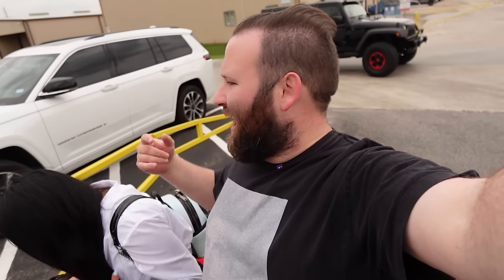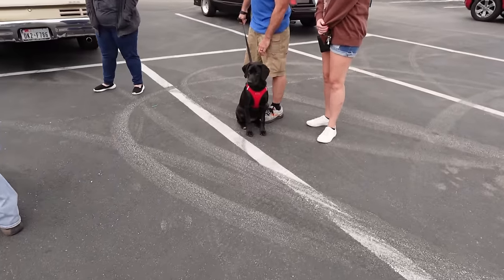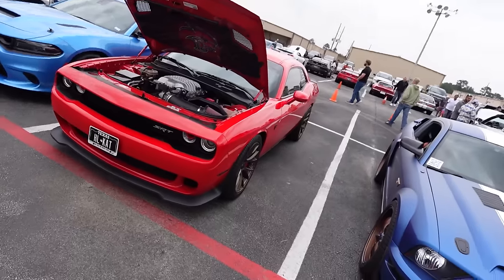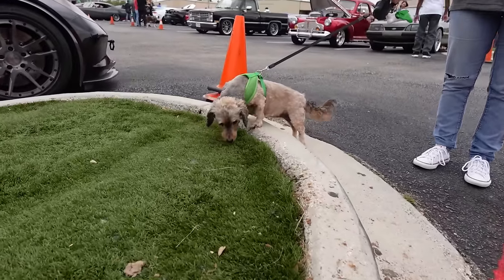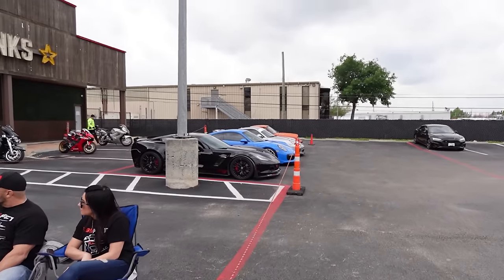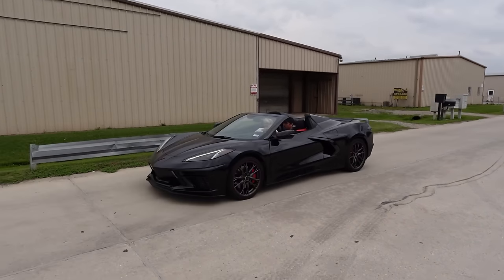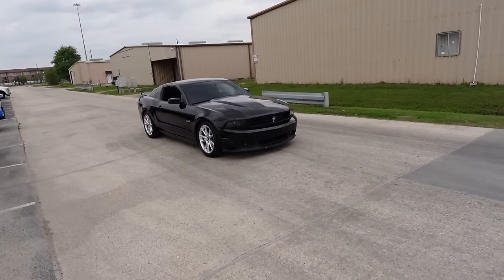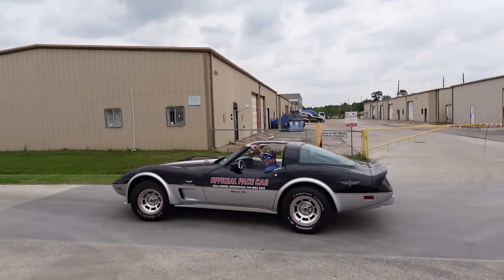THESE ARE THE CRAZIEST BUILDS IN TEXAS! (BUILT CLASSICS, TURBO MUSTANGS, TURBO TRUCKS, + MORE!)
Today we check out the Houston Performance Driving car show at Little Woodrows in Tomball. There are always some epic builds here and some insane rides and this time around was no exception. Hopefully y'all enjoy the video!

Follow my Wife on Instagram!

Looking for a new car?? I'm your guy!